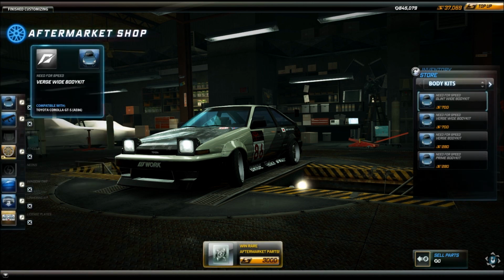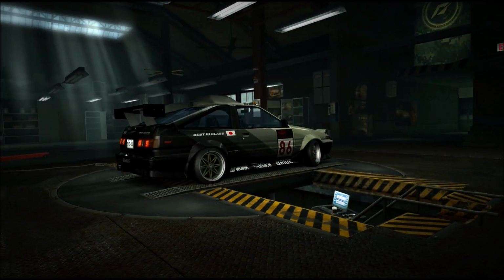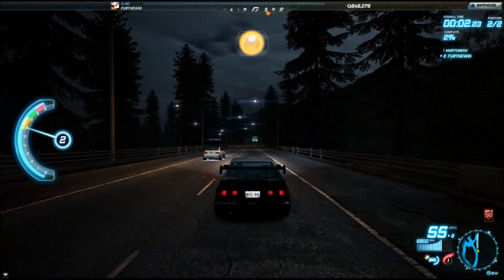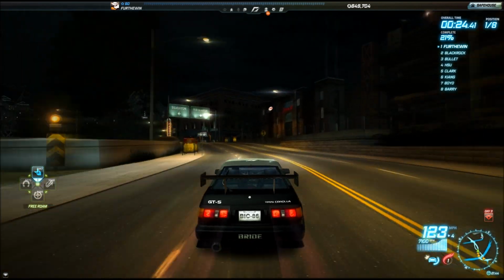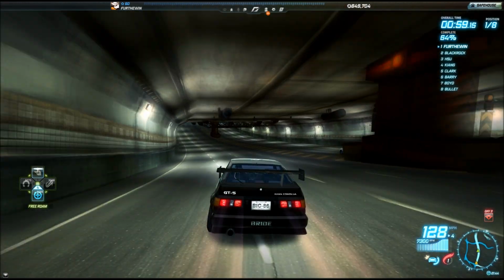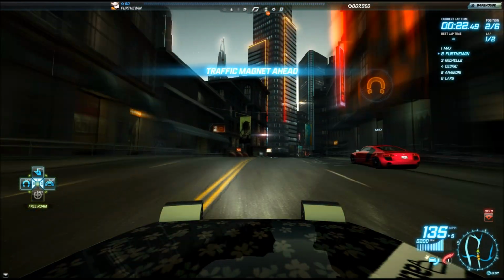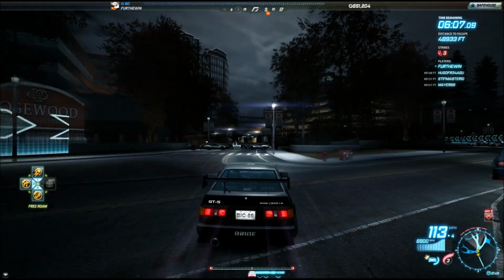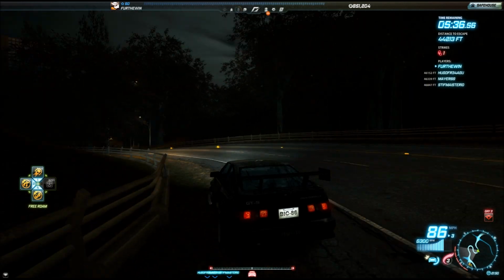Need for Speed World Toyota Corolla AE86 C-Spec Review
This Car is from top-up (twice) and it has a Speedhunters bodykit mixed with a pretty epic vinyl job.